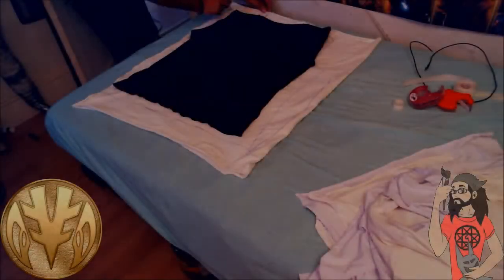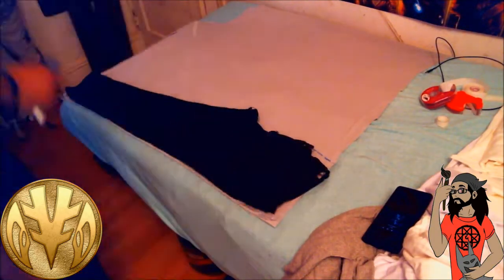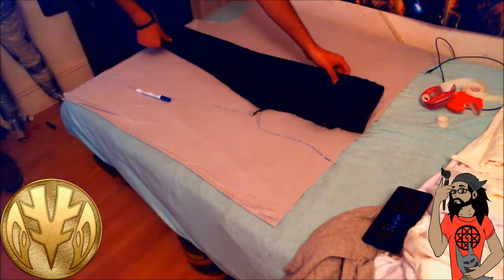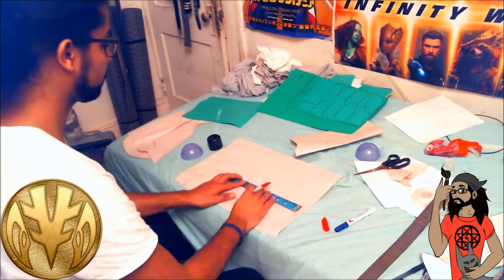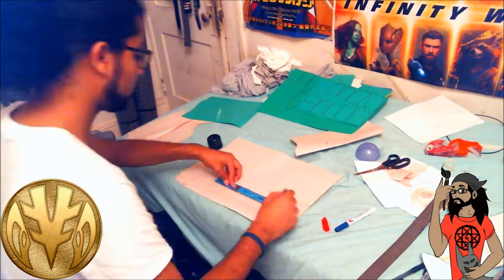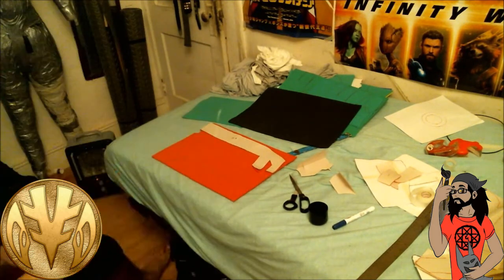Power Rangers White Ranger Cosplay Tutorial : Bodysuit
Hey guys welcome to my new tutorial on myPower Rangers White Ranger Cosplay Tutorial, in this tutorial I will be covering on my approach into making a costume and prop building. Hopefully you guys enjoy the first video on this cosplay tutorial that I'll be covering, I'm extremely excited to show you guys, share like, comment with others and show them if they have an interest.